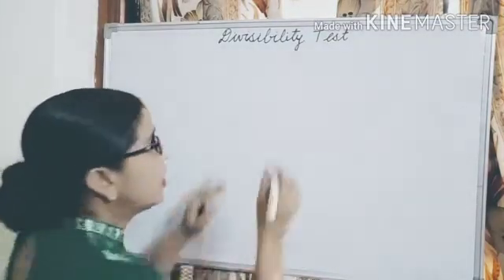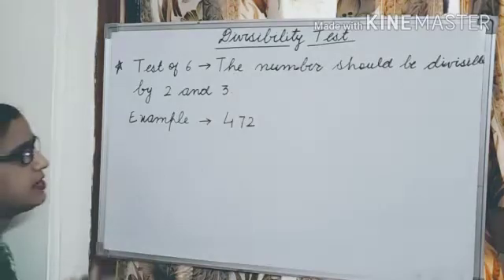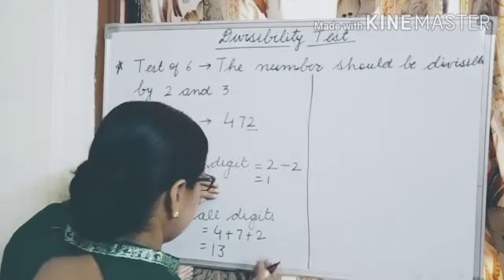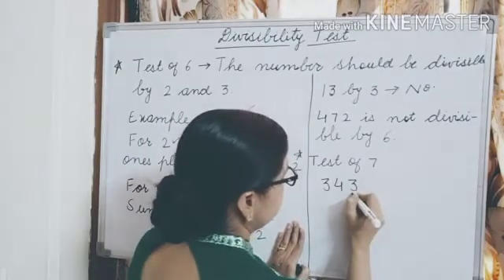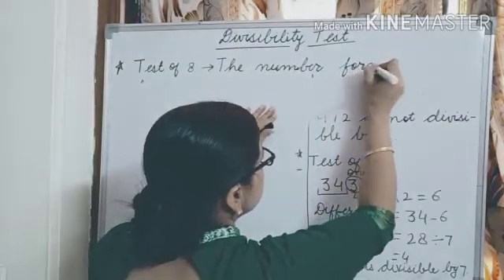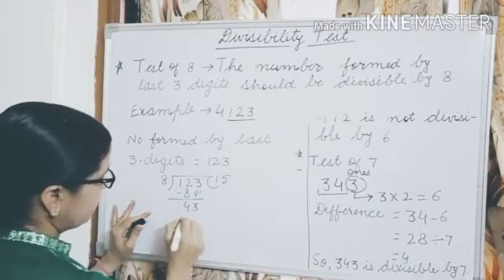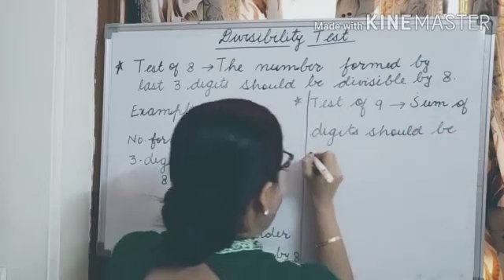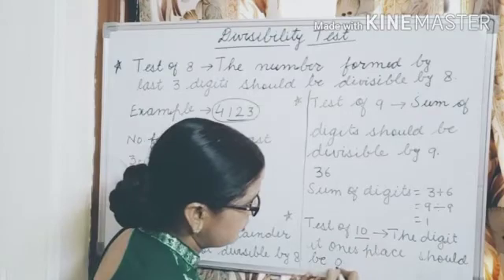Divisibility Test (Part-2) class-5 PARVEEN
Video from Parveen Chaudhary